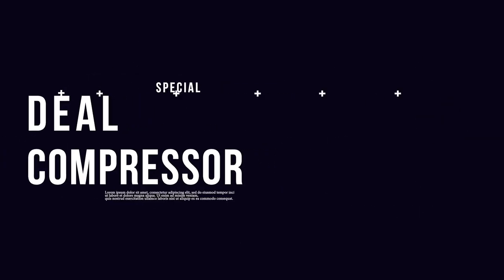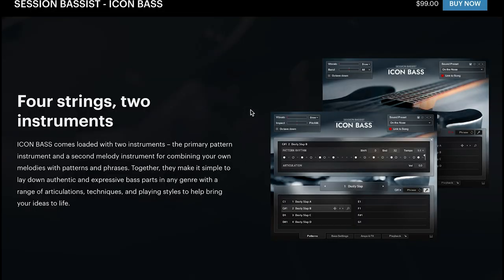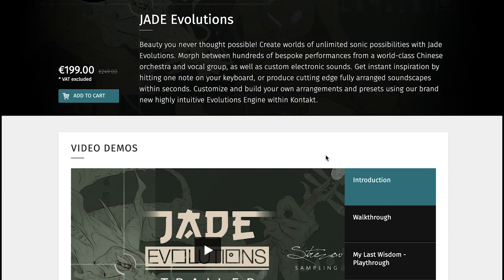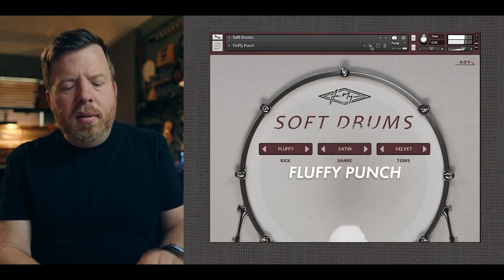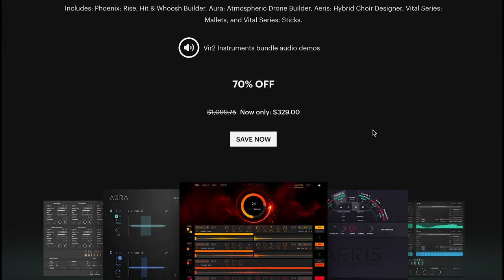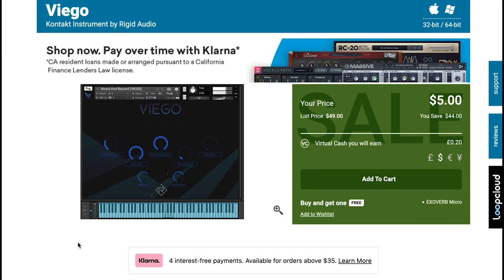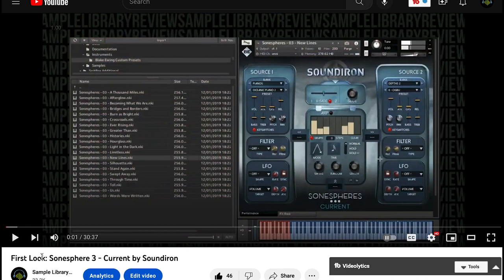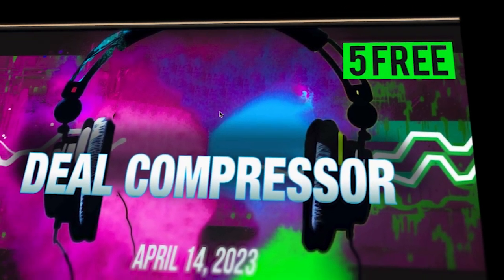Music Software News & Sales for April 14, 2023 – Deal Compressor Show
NEW RELEASES
Session Bassist Icon Bass by Native Instruments

Pēteris Vasks Strings by Orchestral Tools €449 (reg €549) Apr 26

Golden Herb Hip Hop Kits by Big Fish Audio

Caffè Antico Bundle by Have Audio $86 (reg $117) w/code ANTICO

NEWS
EZkeys 2 release May 16

HIGHLIGHTS
up to 70% on Big Fish Audio & Vir2 Instruments

At Vst Alarm
96% OFFCartel Loops

FREE
APU Loudness Mette=

00:00 Intro
00:18 Pēteris Vasks Strings
01:00 Pick of The Week
02:42 New Releases
09:50 News
11:13 Highlights
12:15 Dollar Deals
16:29 Sales
17:40 PL:uginFX
18:56 FREEbies
19:46 Out